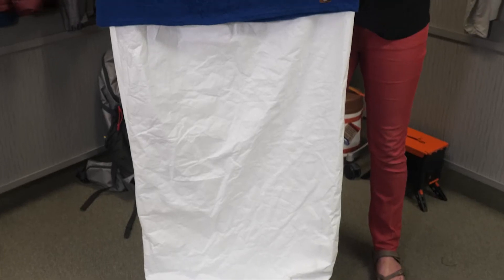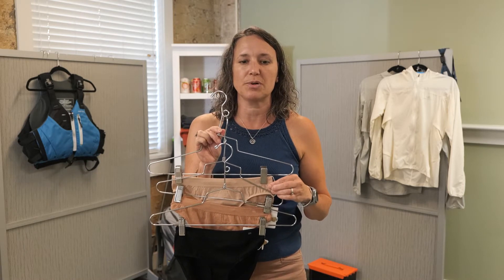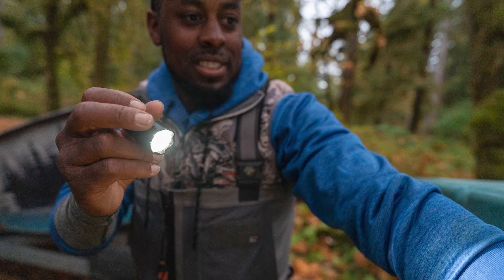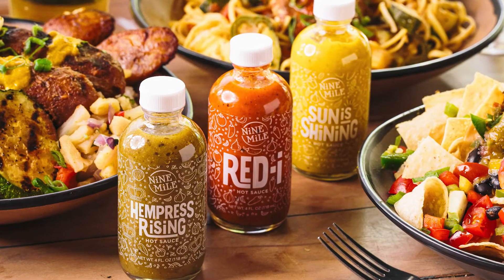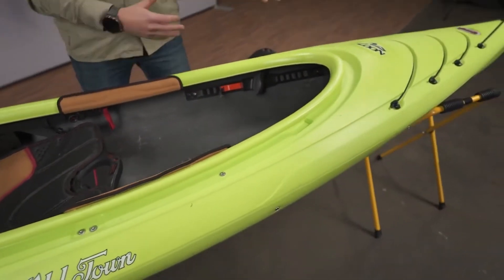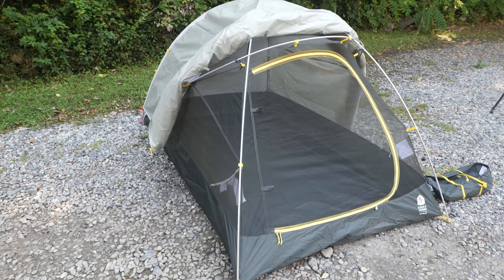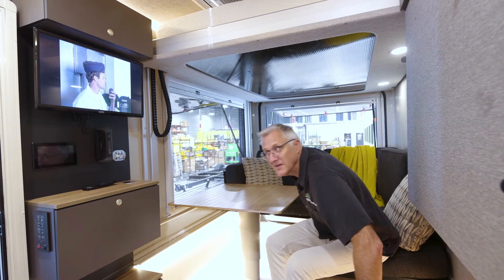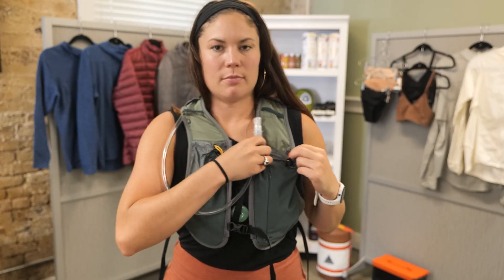Darby Comm F21 Media Day: Outdoors Session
Our team runs through existing and new product from our clients for Fall '21 and Spring '22.

0:25 - Appalachian Gear Company - Ugly Bag, Sleeping Bag Liner
2:14 - Astral - Rambler and Rover footwear, E-Ronnie and E-Linda PFD
4:00 - BRANWYN - Essential Bralette, Curvy Bralette, Essential Hipster, Brief, Thong
5:46 - Devil's Foot Beverage Company - Ginger Beer, Strawberry Lemonade
7:26 - Ignik - FireCan, Heated Seat Cover
9:29 - UCO - EcoWare Mess Kit, Arc Lighter and Flashlight, Flatpack Large
11:22 - MoraKniv - Survival Kit
11:51 - Lifesaver - Wayfarer Water Purifier
13:36 - Nine Mile - Hot Sauces
15:24 - Old Man Mountain - Divide and Divide Fat Bike Rack
17:10 - Old Town - Loon
21:23 - Sierra Designs - Gigawatt 60L Backpack, Mobile Mummy, Pica Youth Sleeping Bag, Alpenglow 4p and 6p tent, Lost Coast 2p Tent
25:44 - SylvanSport - Vast Trailer
32:03 - Tarpestry
33:14 - Ultimate Direction - Highland Vest, Trail Vest